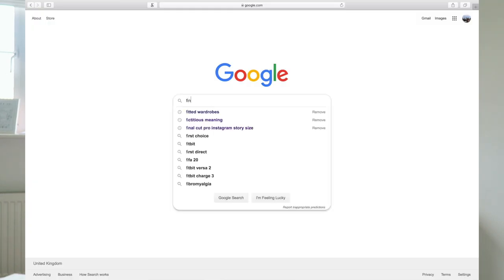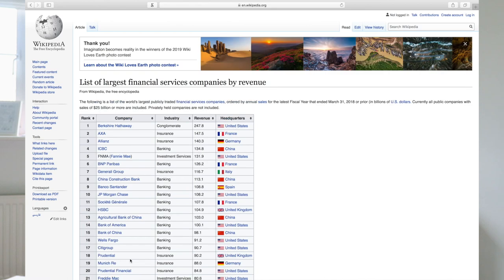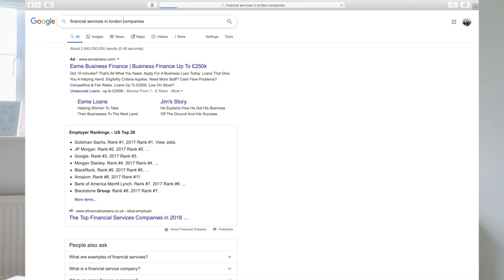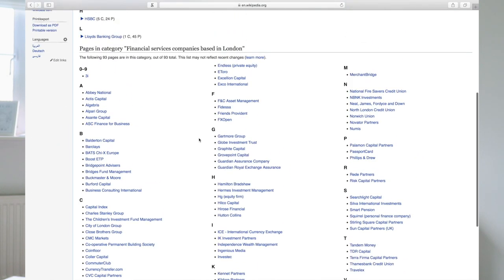HOW TO FIND THE BEST APPRENTICESHIPS including LEVEL 7 DEGREE *tips & tricks* | HelloAmyy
I have a whole apprenticeships playlist on my channel if you wanted to see more videos like this